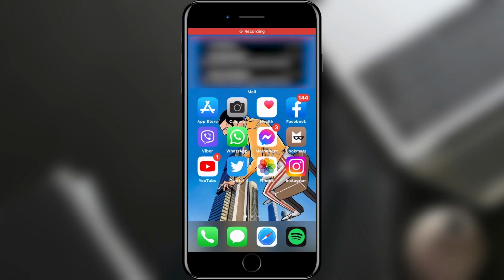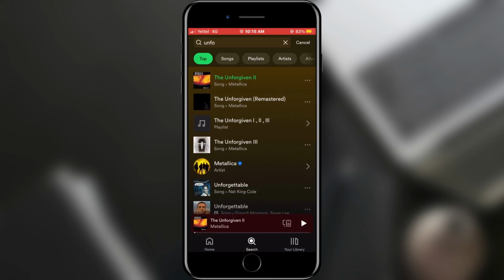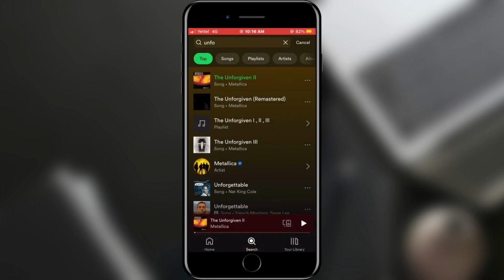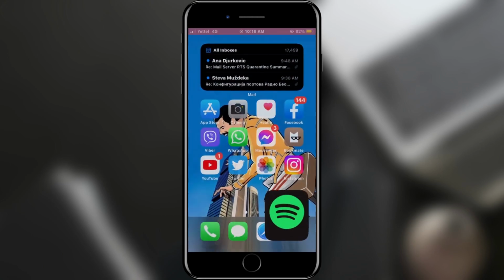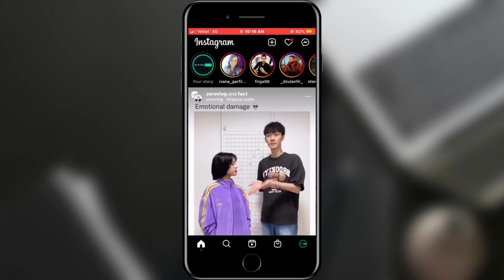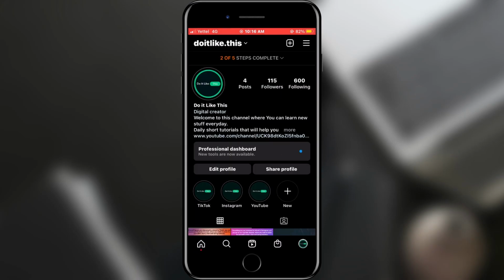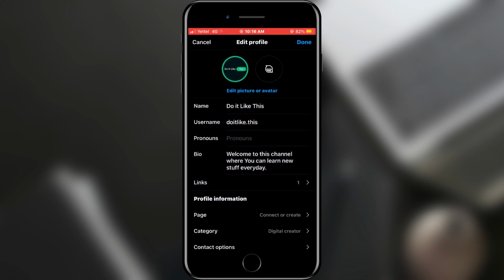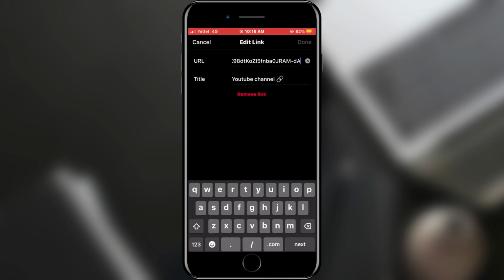How To Share Song From Spotify To Instagram Bio